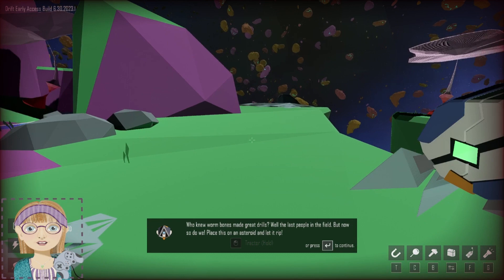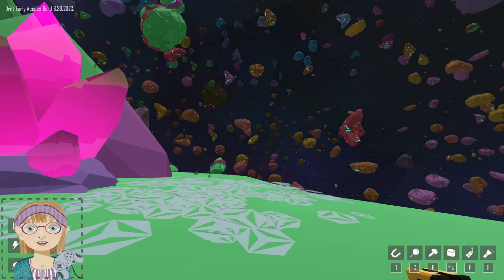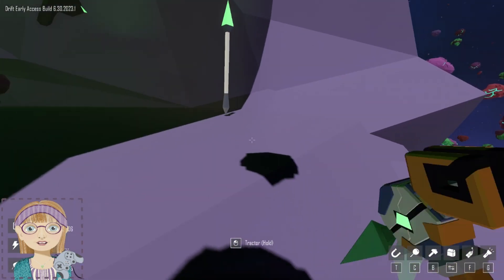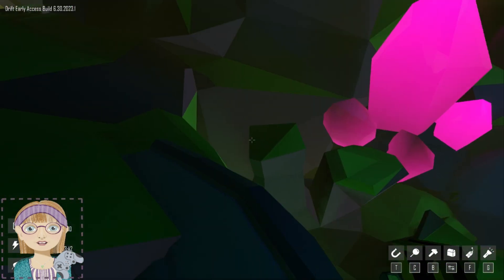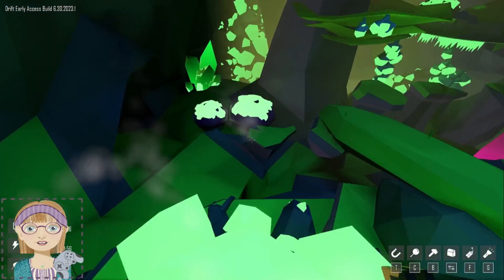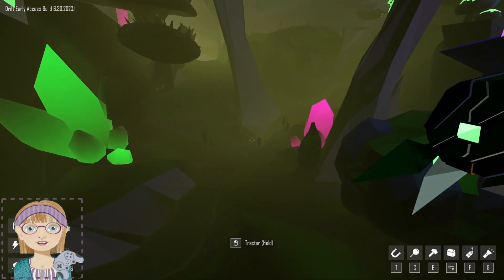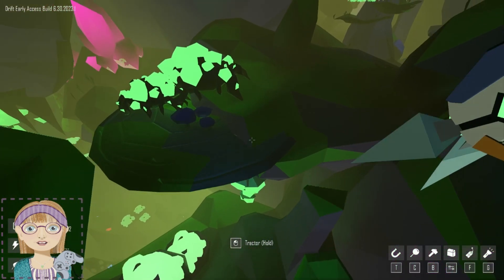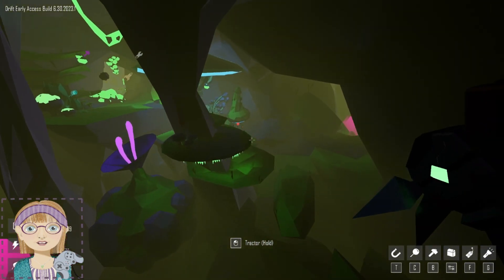Drift - Ep 12 - Bones, Finally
Since last time, I finally found the first biological asteroid and obtained the bones necessary to research how to make a drill. So let's go take a look at it and drop a long range beacon.

Baldur's Gate 3 comes out soon so if the fund reaches $65 I will be buying it to play on my channel. Reach $100 and I will also buy Forever Skies to play co-op with a couple of people I know. Any money over the goal will be set aside for computer upgrades now. Current hardware wish - a better keyboard & mouse.
But, as always, your views, likes or dislikes, and comments are the best  support and always appreciated!

Take a look at my new sticker sets on Redbubble. Designed by and inspired by RPGs, I hope you'll enjoy them as much as I loved making them.